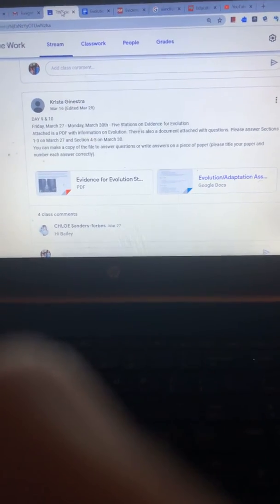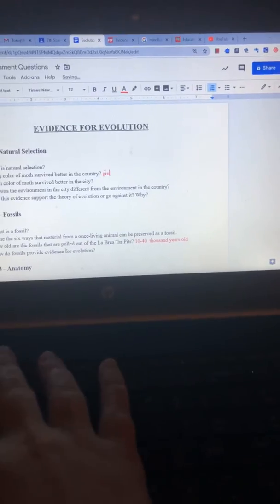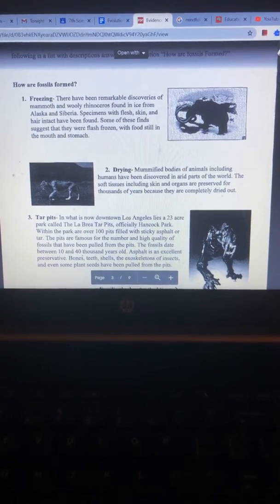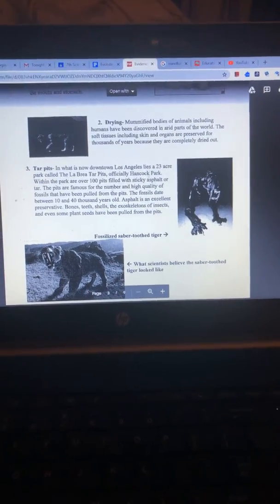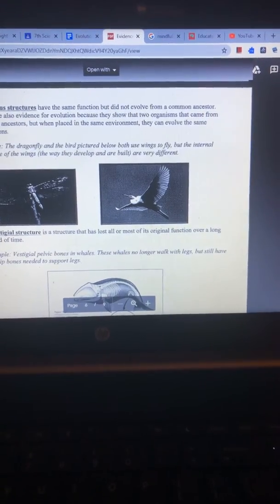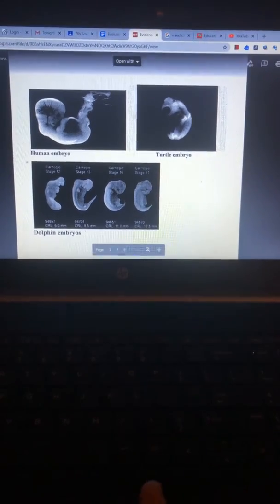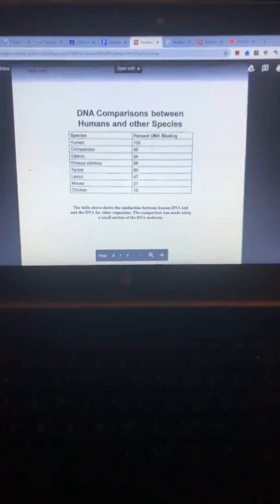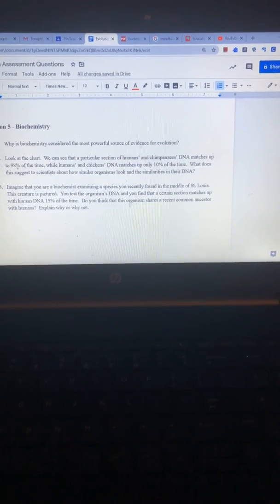Day 9 & 10 - Evidence for Evolution Stations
Ms. G reads the article and walks through each stations questions with you.